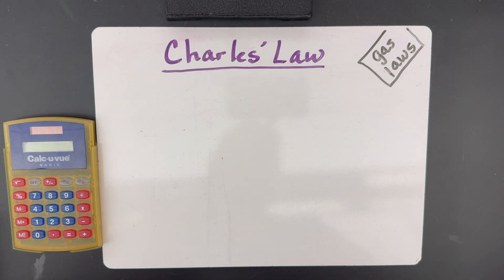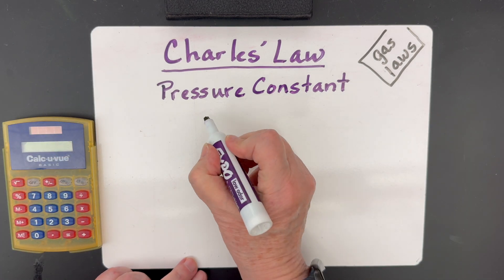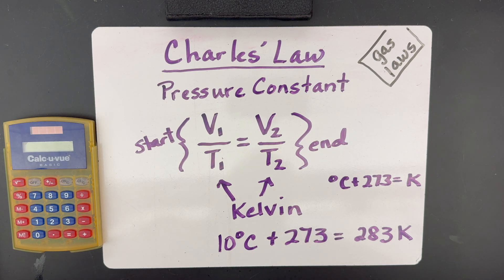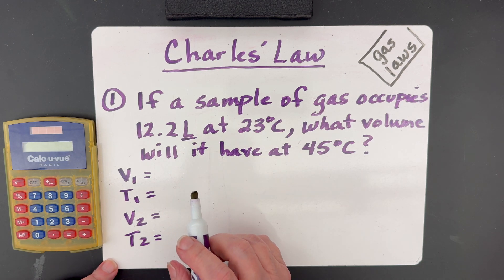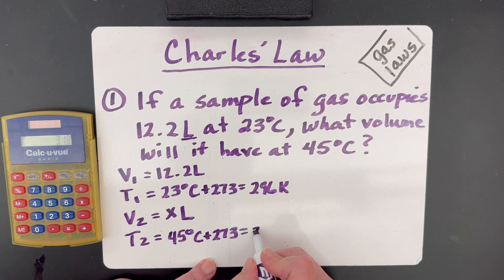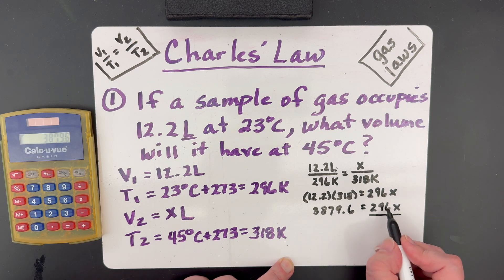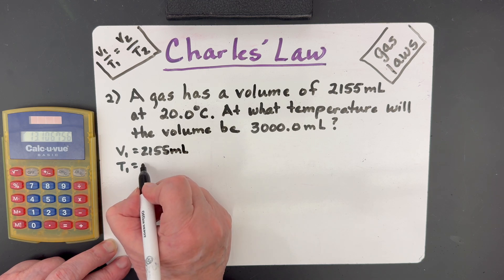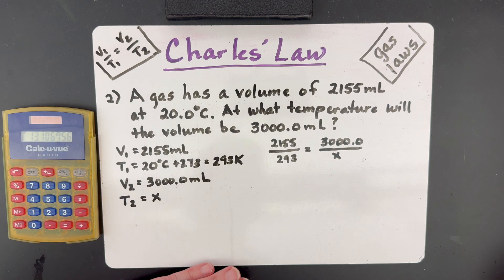Working Charles Law gas law problems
In this tutorial, I show you how to work Charles' Law problems in basic chemistry.